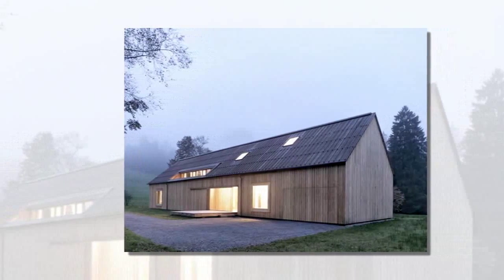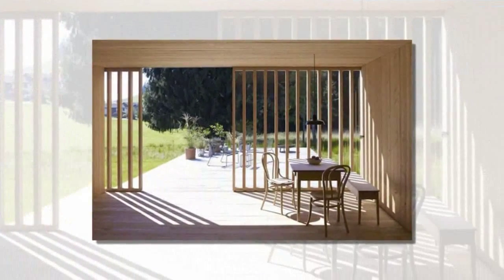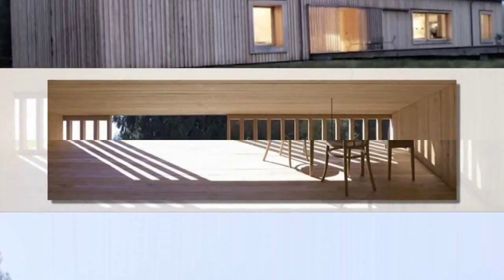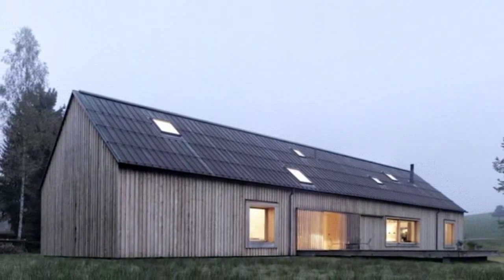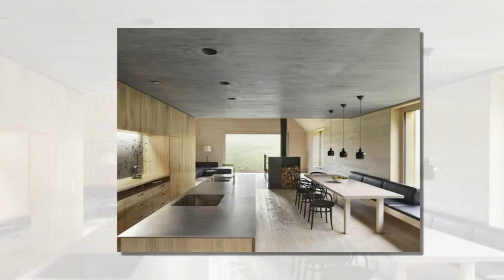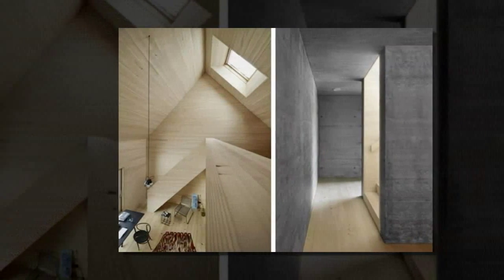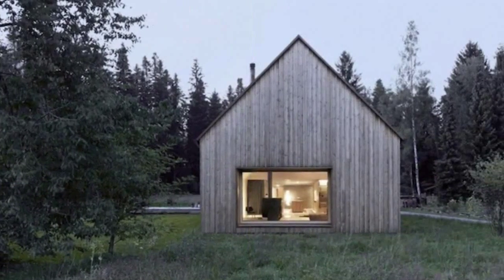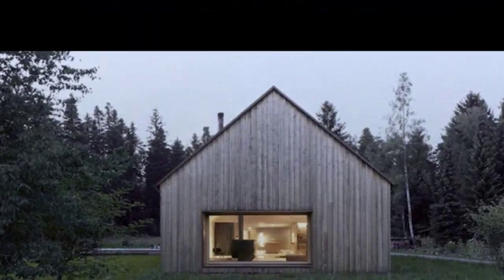Gorgeous Haus Am Moor Cabin Draws Heat from a Wood-Fired Stove and the Earth in Austria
There's hardly anything more tranquil than a cabin out in the woods, and Haus am Moor is one of the most exquisite designs we've seen in a while. One of Bernardo Bader Architects' creations, the 220 square meter holiday dwelling was constructed out of locally-sourced spruce, fur, and elm and features a wood-fired stove and a ground-source heat pump that keeps it warm in chilly Austrian winters.
Although the structural frame is made with concrete, the rest of the interior and exterior of the cabin was constructed with 60 trees felled sustainably nearby. This contrasting timber was used for walls, floors, doors and even some of the home’s furniture, and a deck runs the entire length of the cabin.